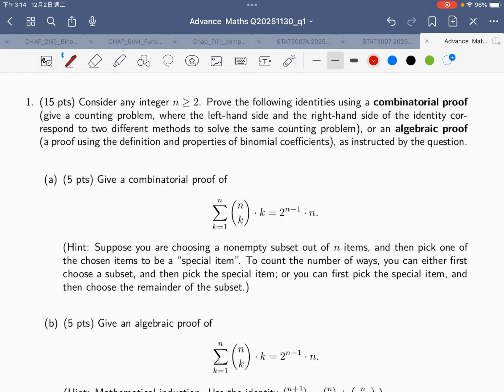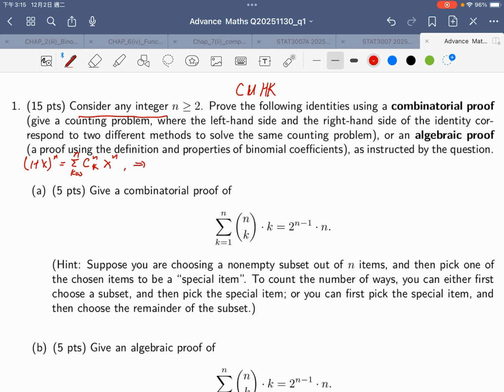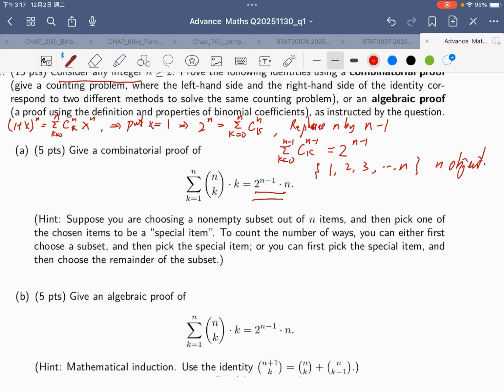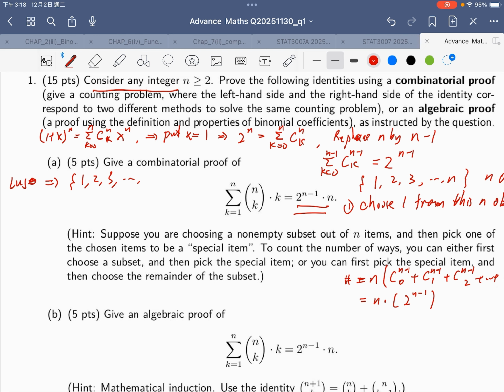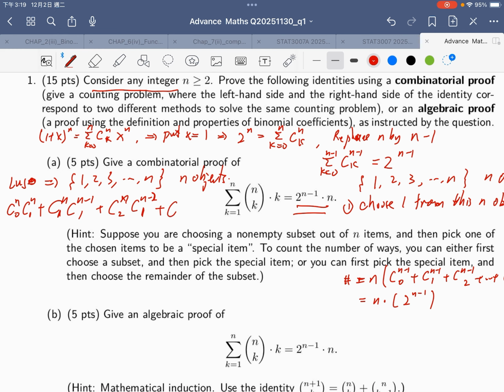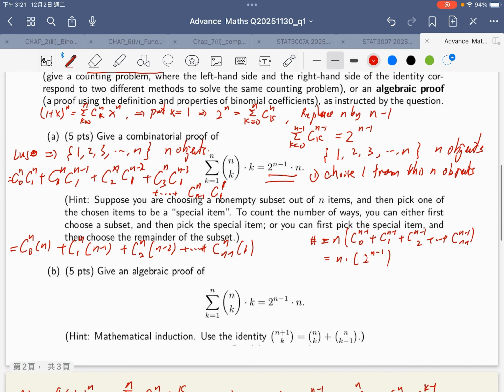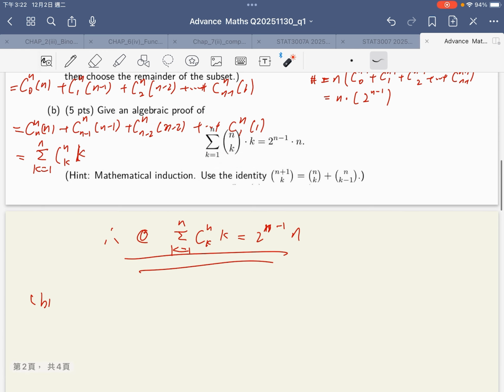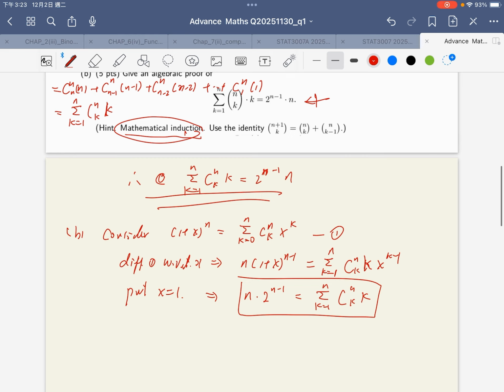[[大學問數]]Advance Maths Q20251130|| q1|| Discrete Maths|| Combinatorial Algegric Method|| Eng Version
/ eruditioneducation

drkliu_math